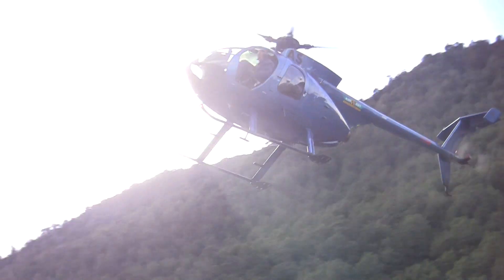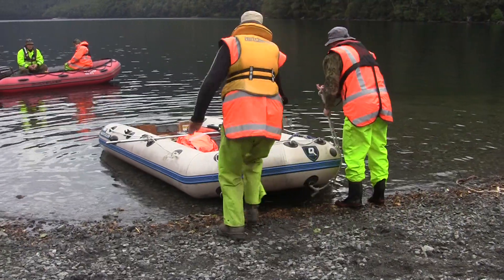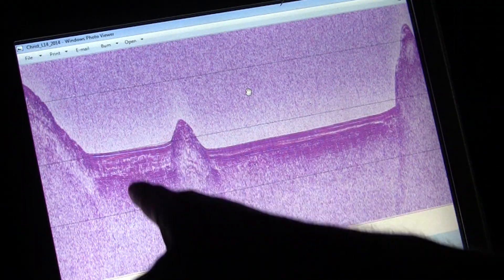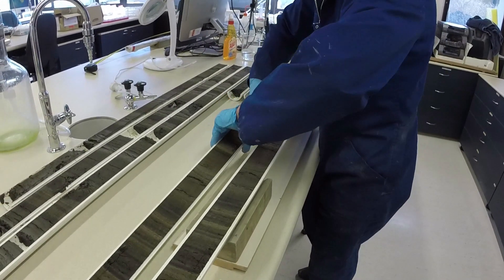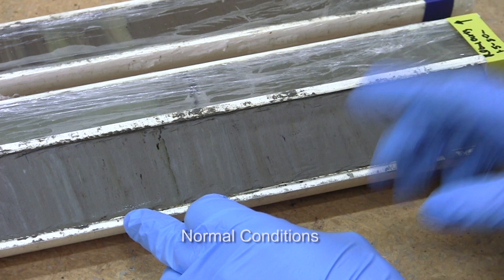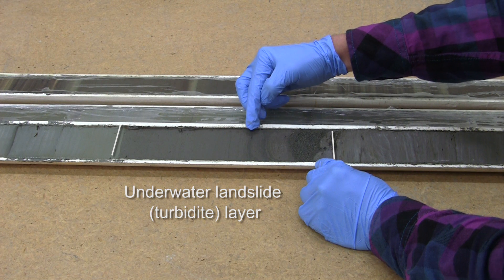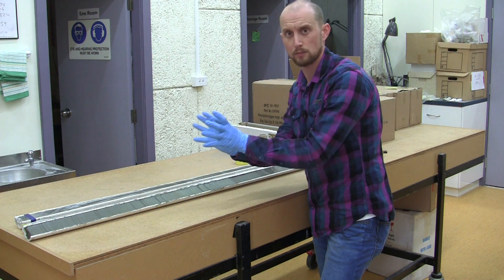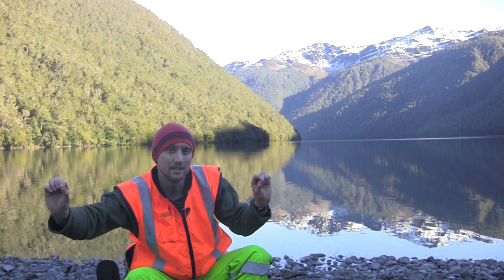Nature's Earthquake Recorders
Massive Alpine Fault earthquakes shake the mud under Lake Christabel